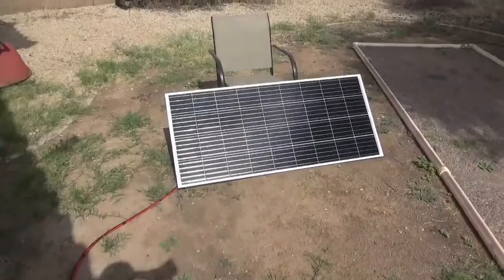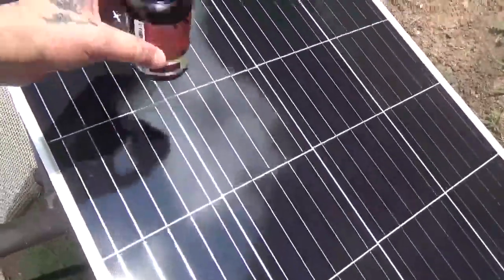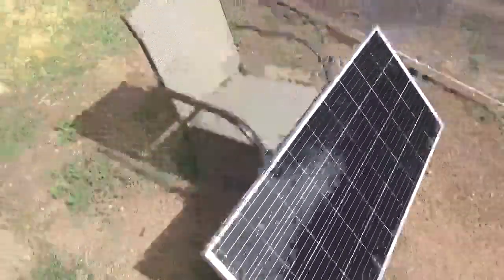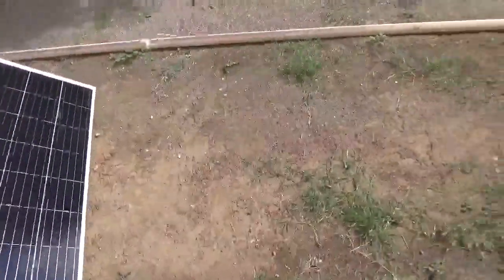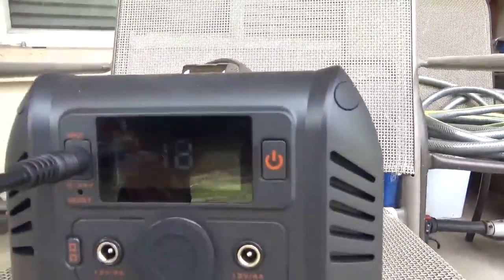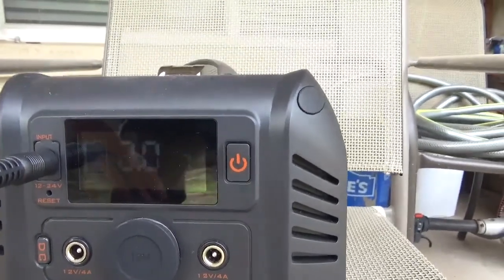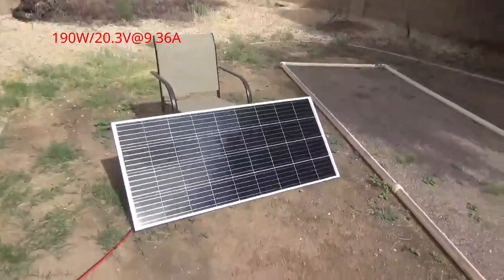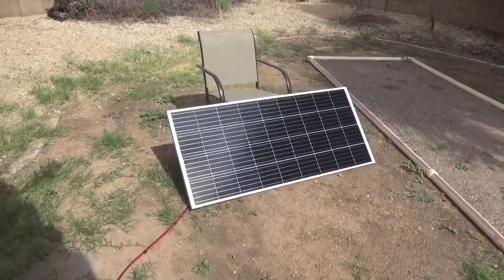HQST 190W Solar Panel on a Cloudy Day.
Got in the HQST 190W solar panel that I ordered. Thought I'd do a little test even with it being a bit overcast/cloudy. Still getting a decent amount of input. I'll do another test in full sun at a later date. TN.Frank Out.